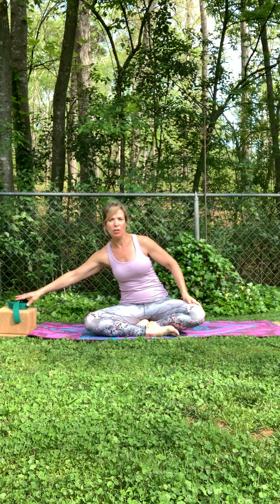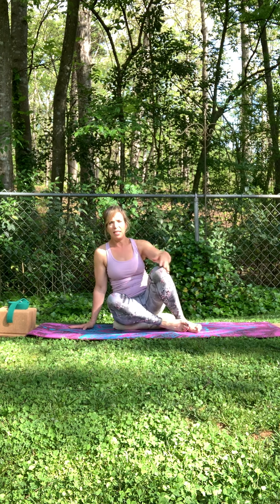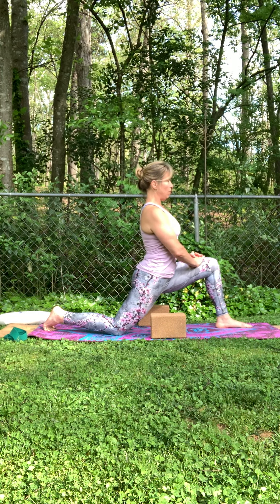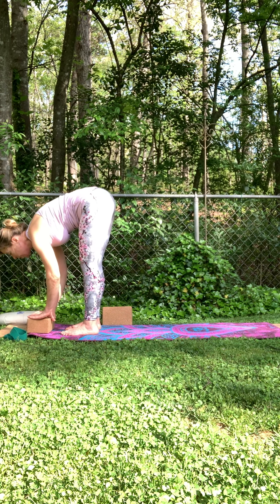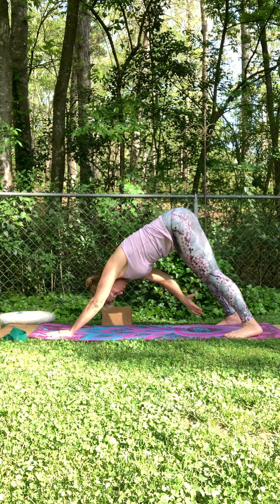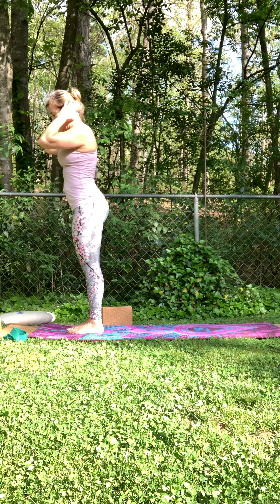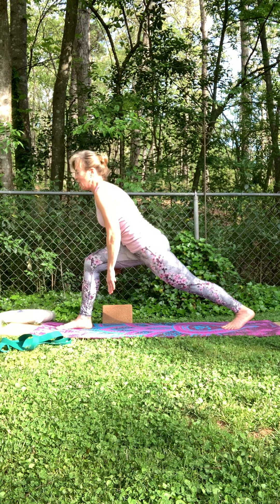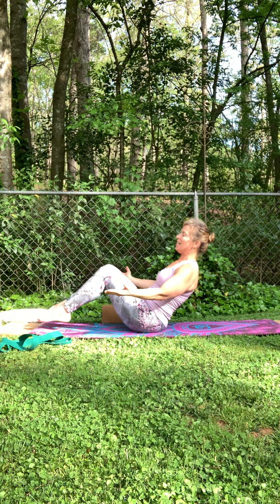April 12, 2020